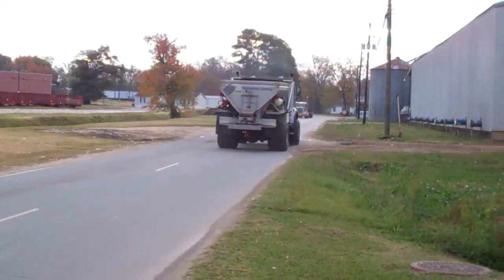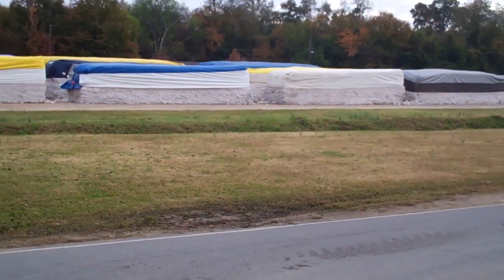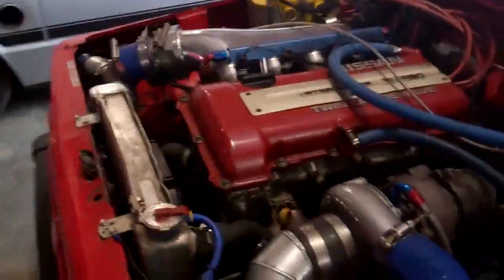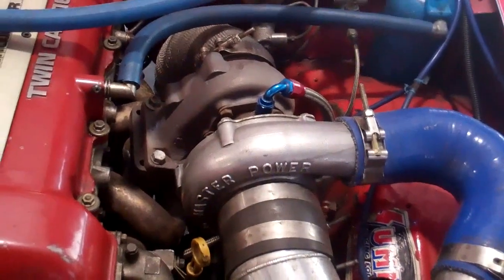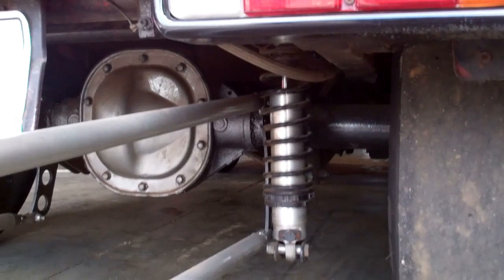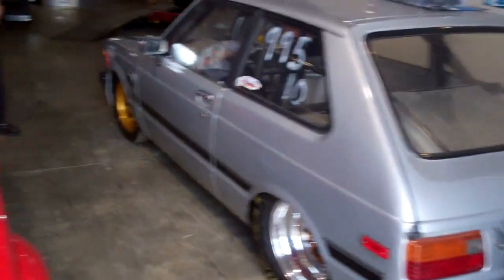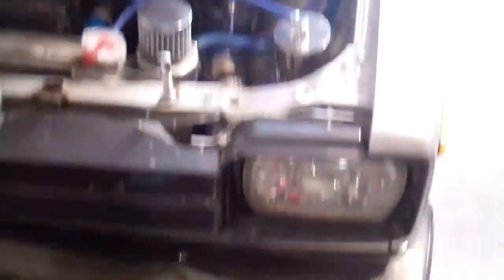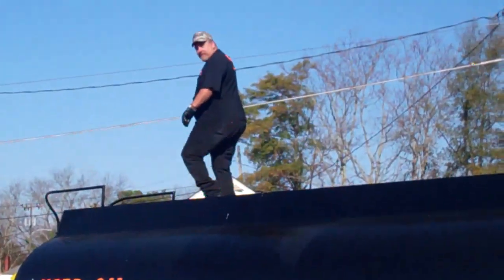COOL DRAG CAR !!!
Check out this suzuki drag car and racing lawnmower...